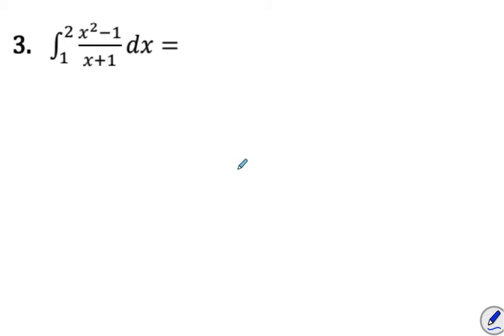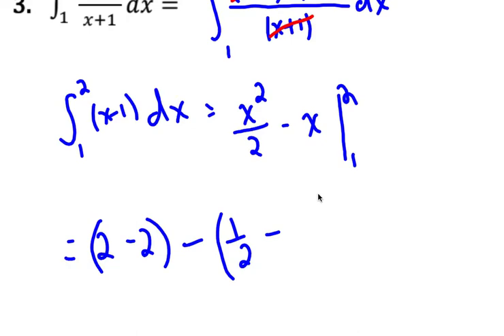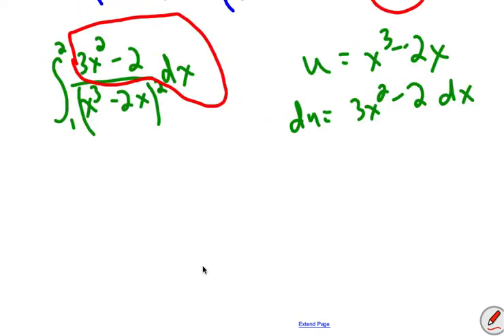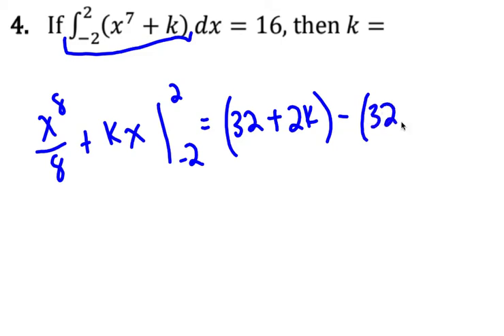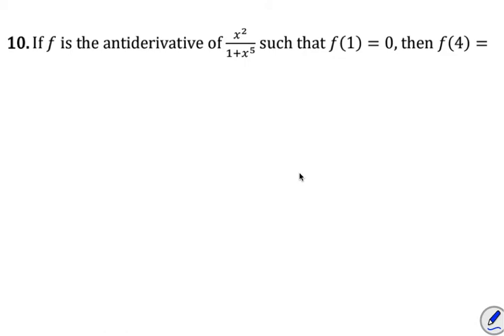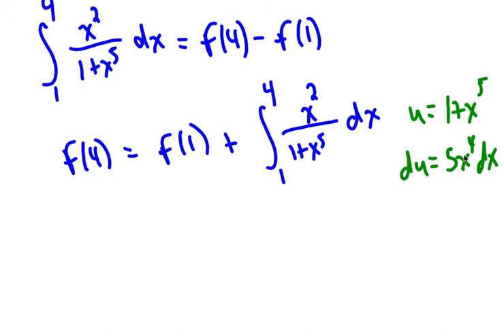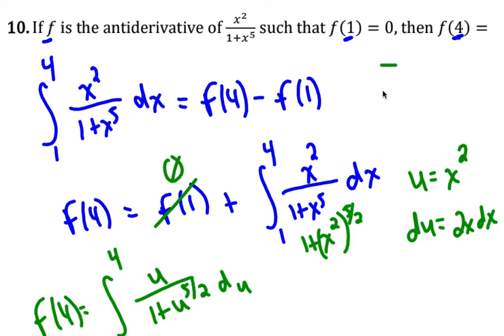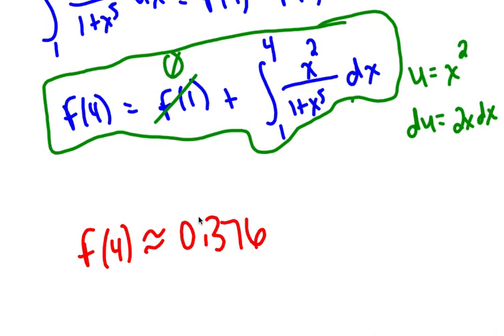U6 Rev Probs